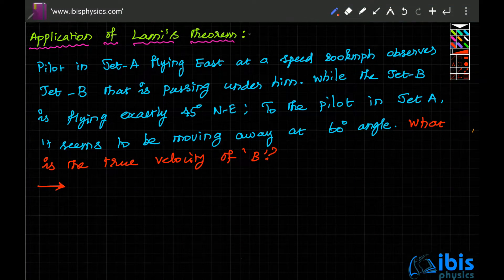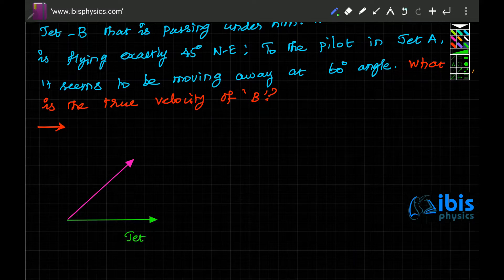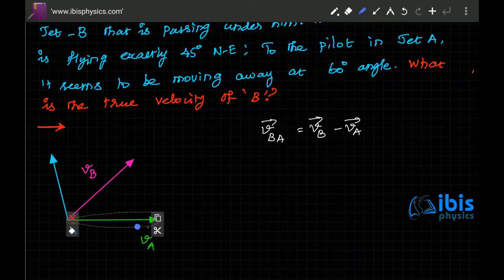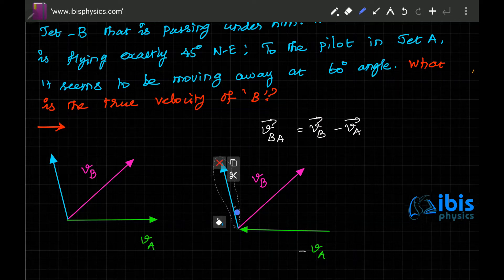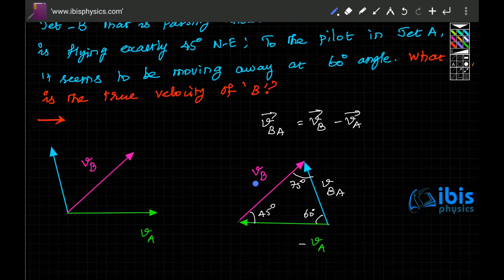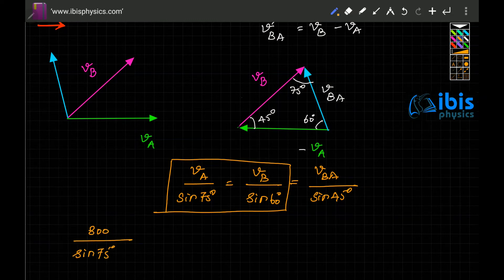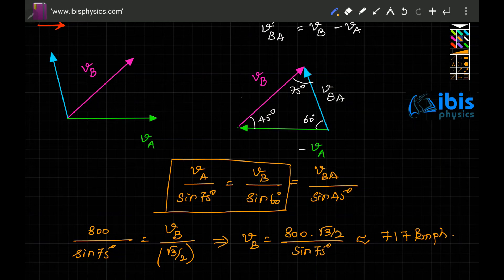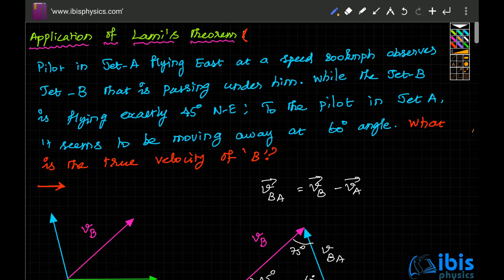12 | Lami's Theorem | Example | 02